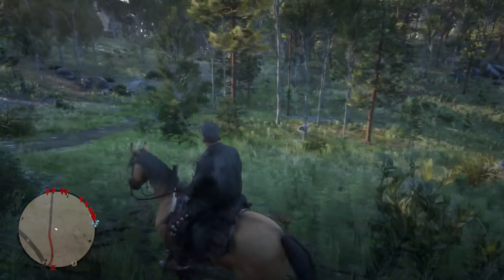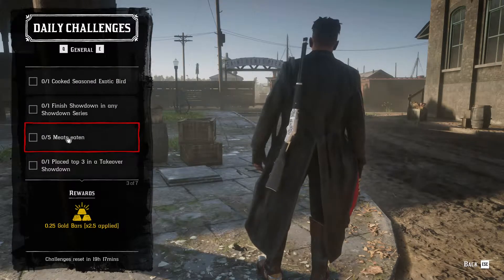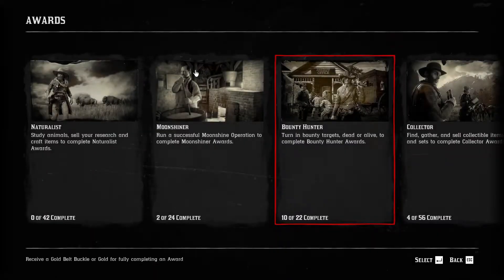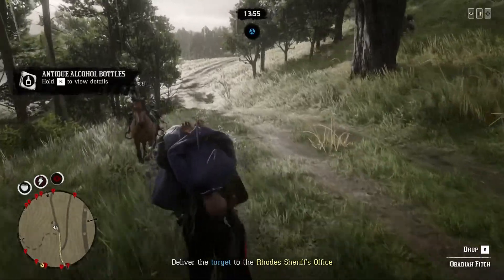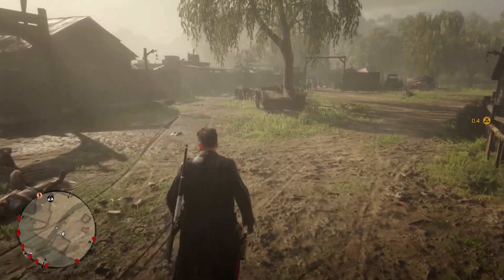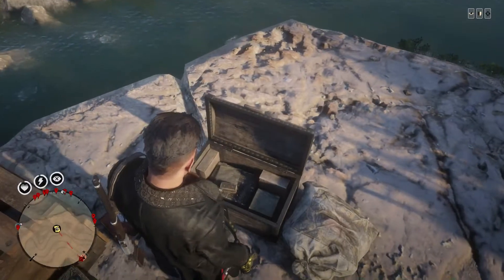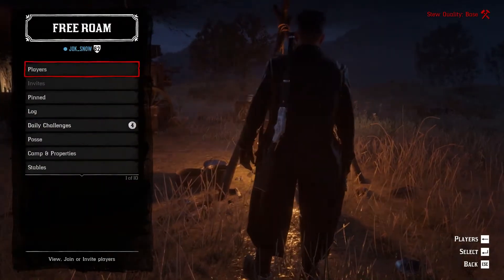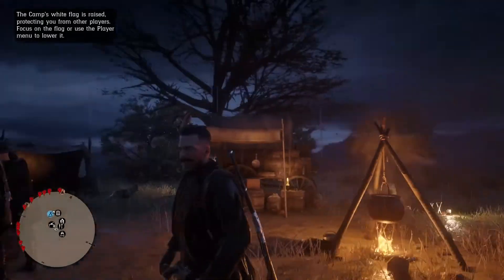How to get rich in Red Dead Online IN A DAY!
How much gold can you get in Red Dead Online in a day? Let's find out!

How to get rich in rdo. How to get a lot of money in red dead online. How to get gold in red dead online. How to get money easy red dead online. How much gold can you get in a day in red dead online. Red dead online gold. How to get gold quick in red dead online. Daily tasks red dead online. How much gold can you get on daily tasks red dead online. Treasure maps red dead online. Bounty hunting gold red dead online.